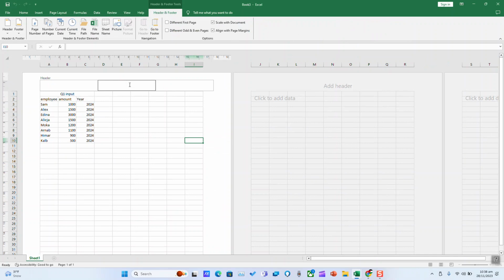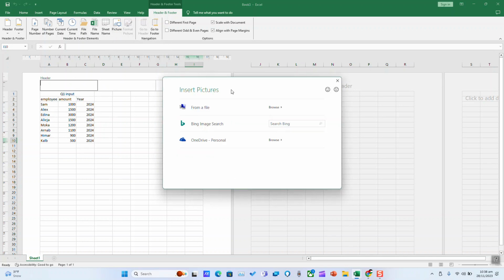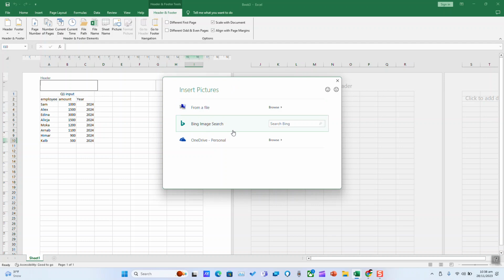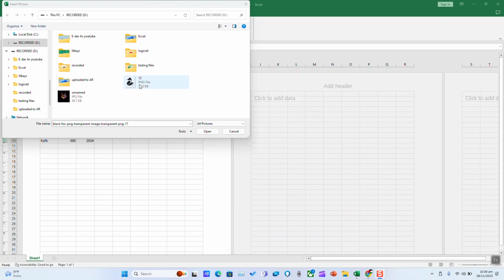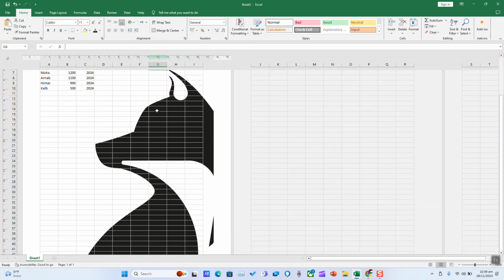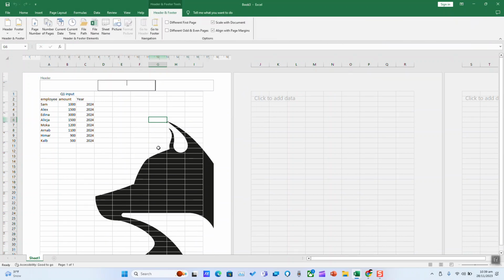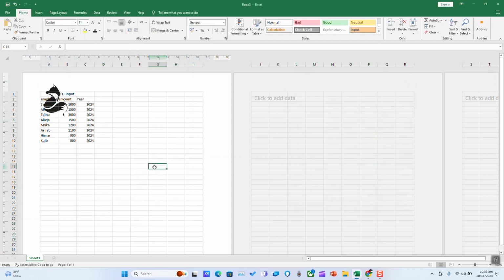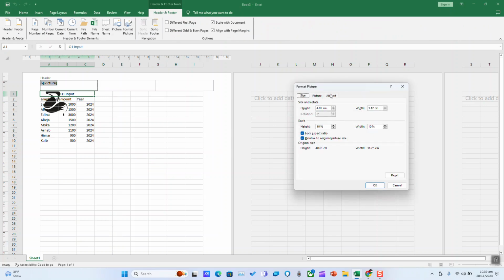How to insert a logo or a watermark to an excel file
In this quick and straightforward tutorial, learn the simple steps to insert a logo or watermark into your Excel spreadsheet. Whether you're branding a report or simply personalizing your document, this guide will walk you through the process step by step. Watch now and give your Excel files a professional touch!